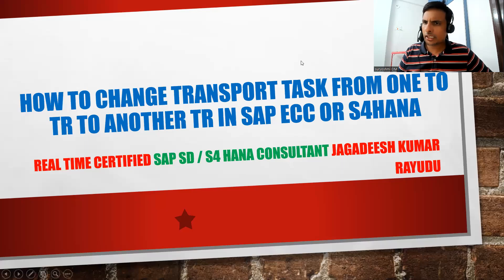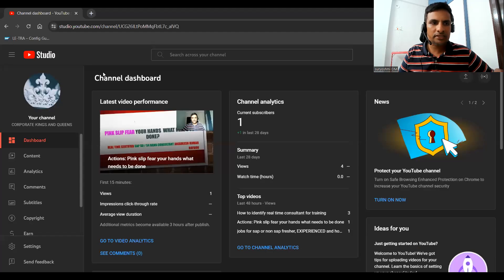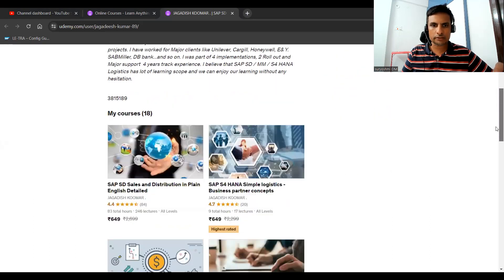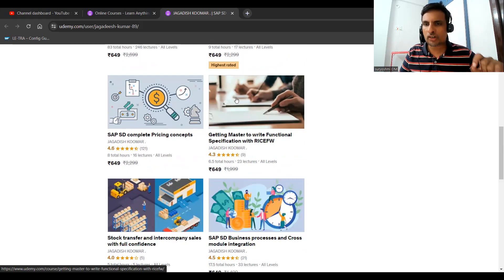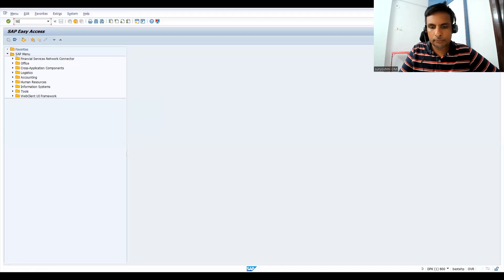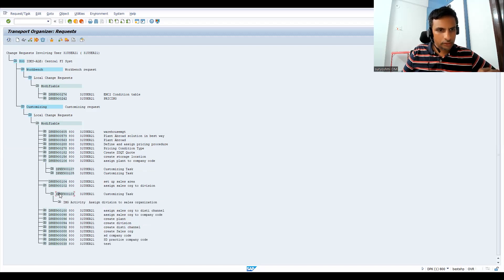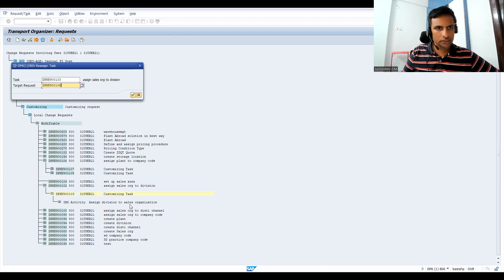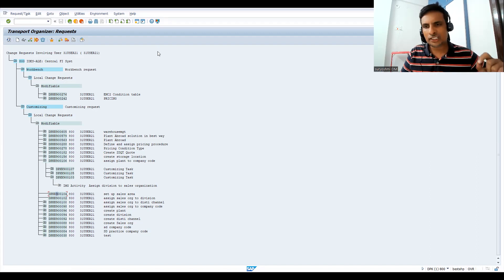How to change transport task from one to TR to another tr in sap ECC or s4hana